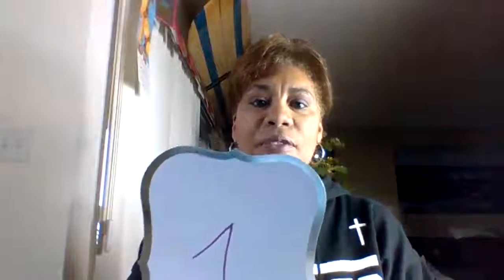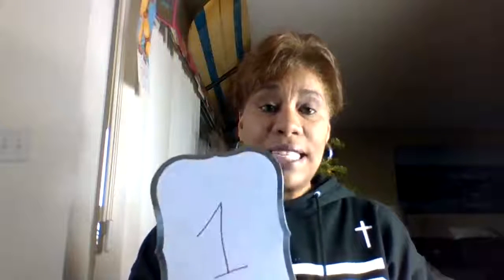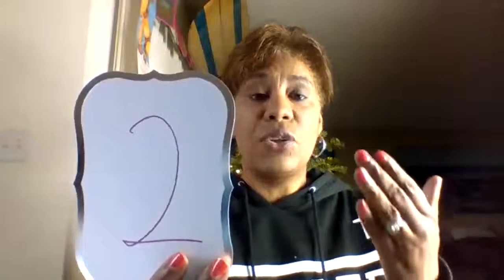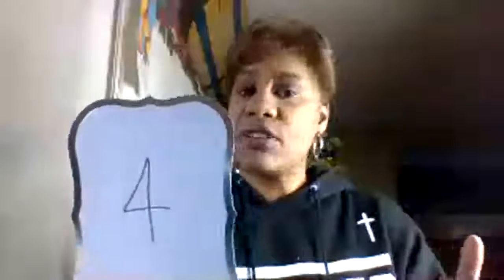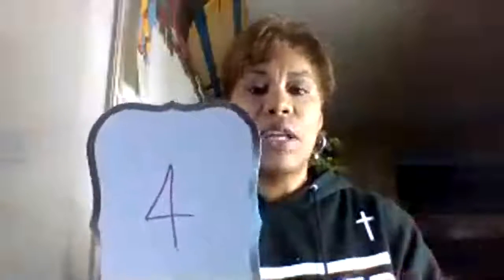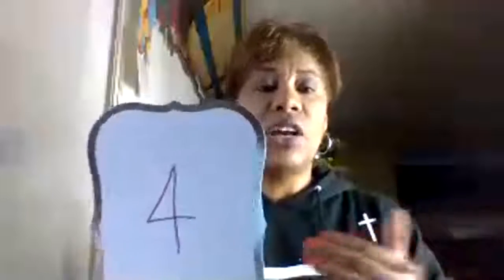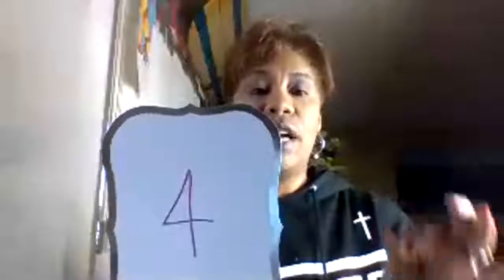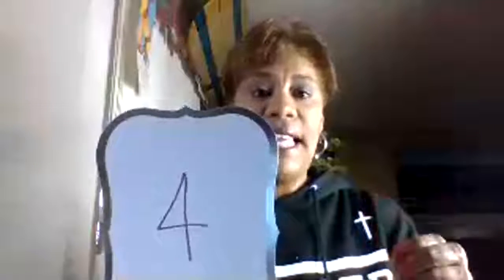CST Live Episode 57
6 Tips for what to post for the week of January 14 - 20
#1 Reflect the transformation from Christmas season to ordinary time picture of green vestments.
#2 Share video or collage of pictures exhibiting seasonal changes in liturgical environment
#3 January 14 -22 9 Days for Life Novena visit USCCB.org for tools to share daily reflections
#4 January 17 Share Vigil Mass for Life livestream from EWTN or Catholic TV
#5 January 19th Share your parish participation in Walk For Life Events in your area
#6 January 16th 6 weeks to Ash Wednesday start planning your posts now!